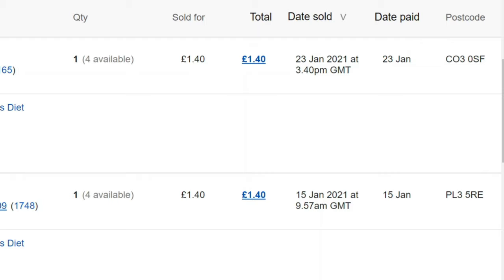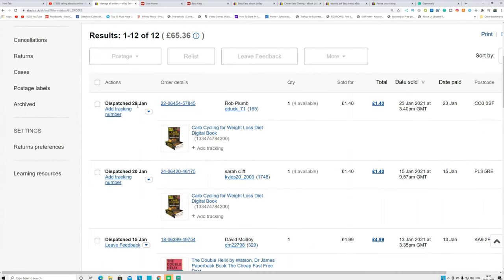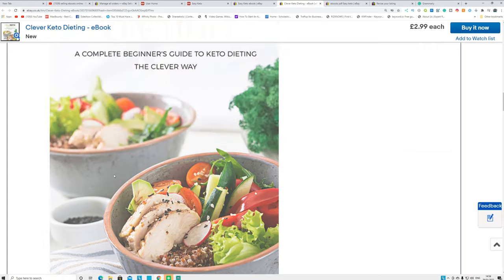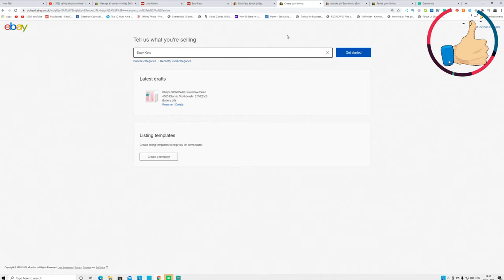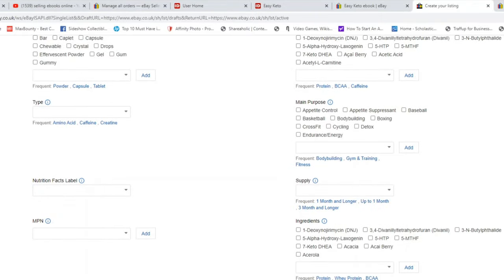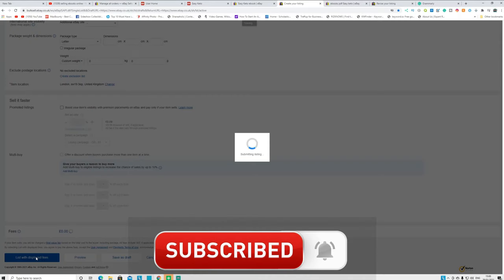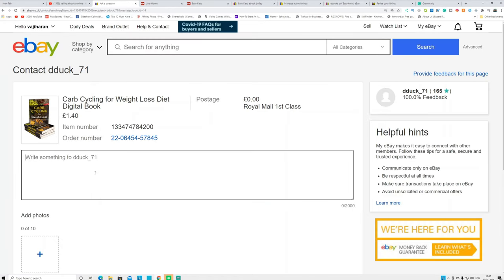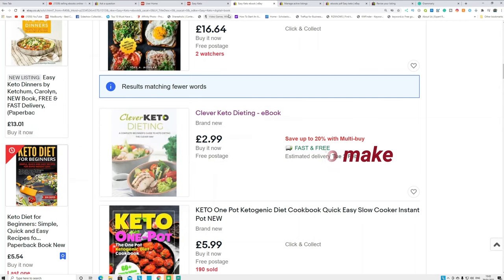$2 On Autopilot | make money online selling ebooks online | Make Passive income over and over again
$2 On Autopilot | make money online selling ebooks online | Make Passive income over and over again. Make passive income by selling free ebooks on eBay.